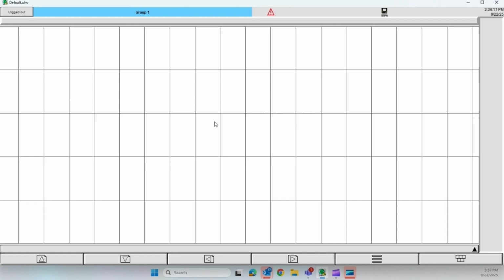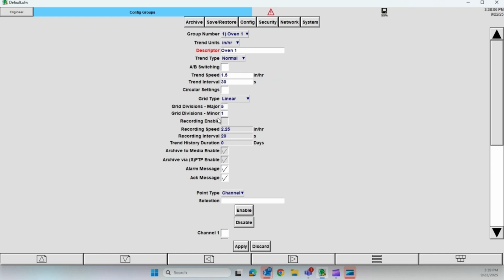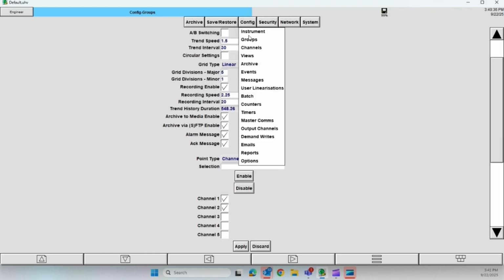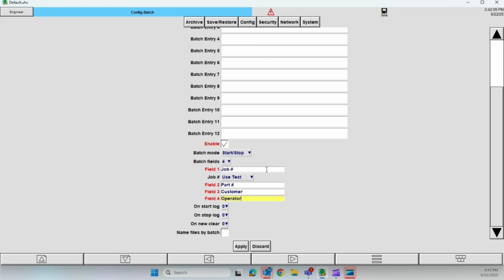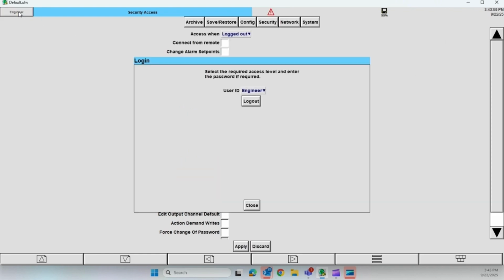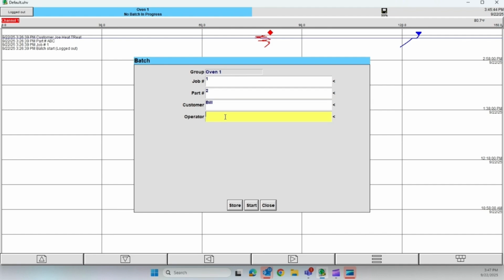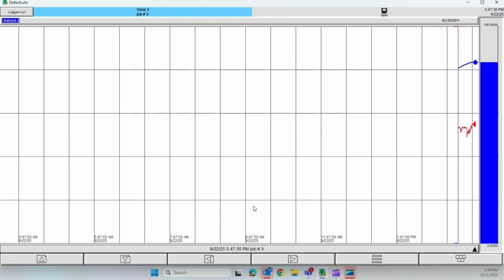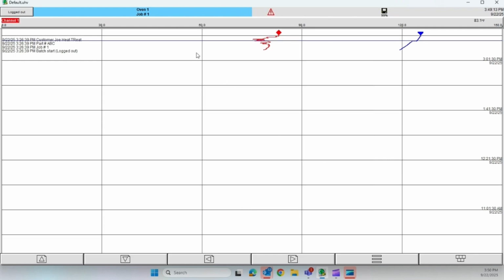Watlow Mastery Series: Eurotherm 6100 Series Creating Groups and Batches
Tutorial on Configuring Groups and Batch Functions within a Eurotherm 6100 Series Recorder.